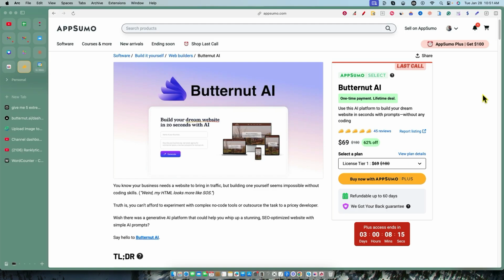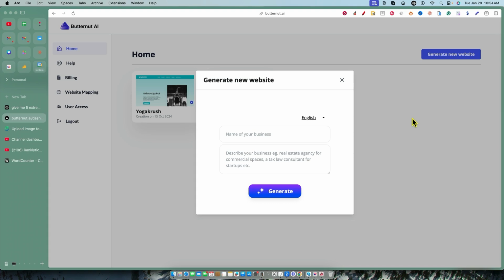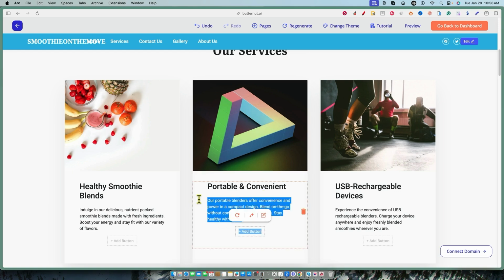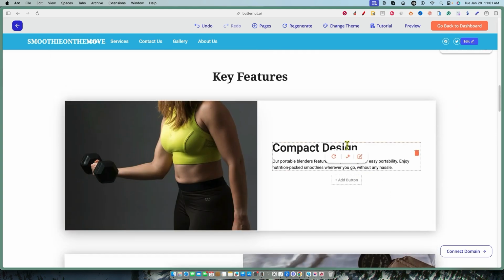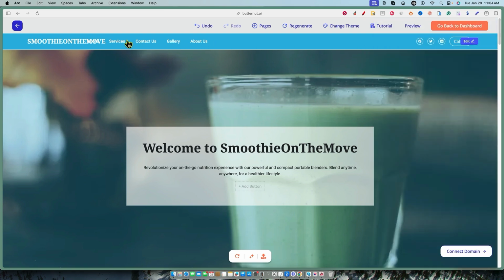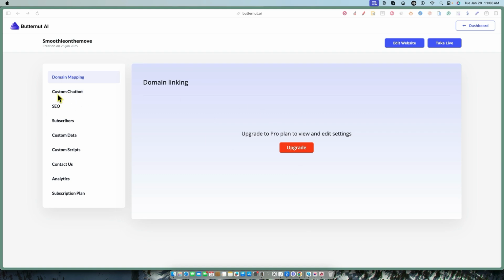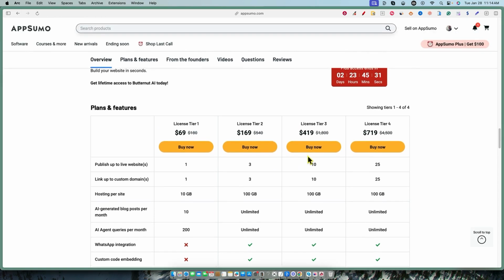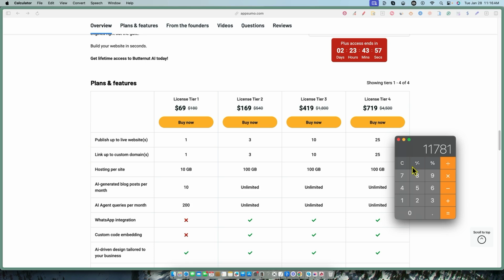Butternut AI Appsumo Last Call - AI Website Builder - Build Sites Fast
In-Depth Review and Tutorial: Butternut AI for Website Creation

In this episode, we explore Butternut AI, a website building tool available on AppSumo's last call. With plans ranging from $69 to $719, Butternut AI offers various licenses with features like custom domains, AI-generated blog posts, and hosting. We delve into the user interface, showing you how to generate a website quickly and customize it with images and text. Despite some limitations like minimal customization options and small issues with the menu bar, Butternut AI creates functional and visually appealing websites. We also provide strategies for using this tool to build websites for local businesses and generate profits. Tune in for a comprehensive review and practical tips for leveraging Butternut AI for your business needs.

00:00 Introduction to Butternut AI
00:16 Exploring the Pricing Plans
01:53 Dashboard Overview
02:37 Building a Website
04:32 Customizing Your Website
11:58 Adding Blog Posts
15:47 Final Thoughts and Recommendations